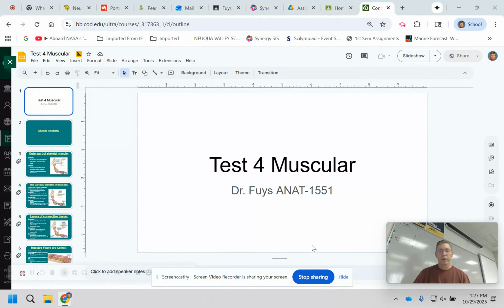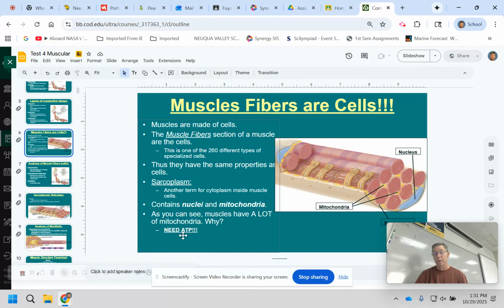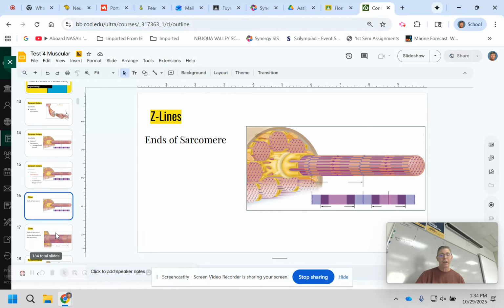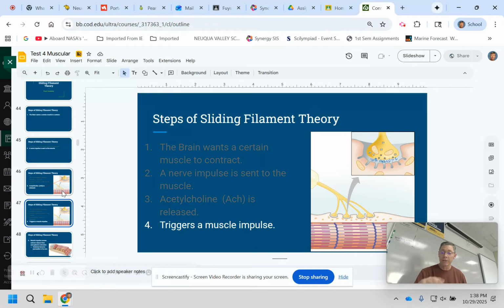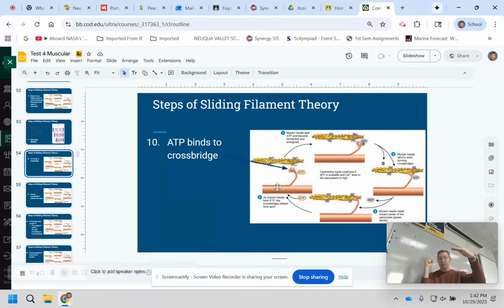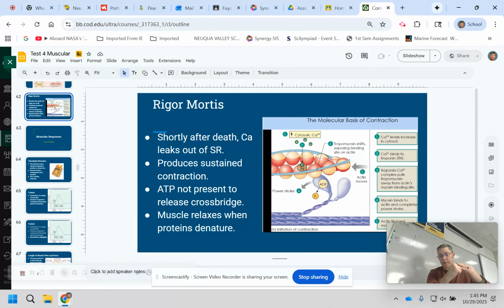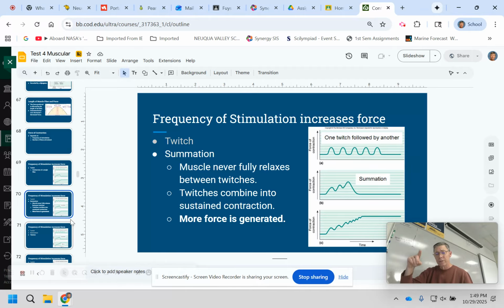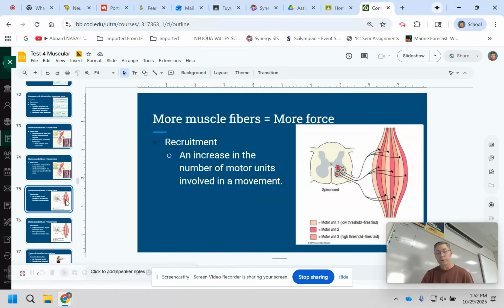Entire Screen - Screencastify - October 29, 2025 1:27 PM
Muscle unit overview for COD ANAT 1551